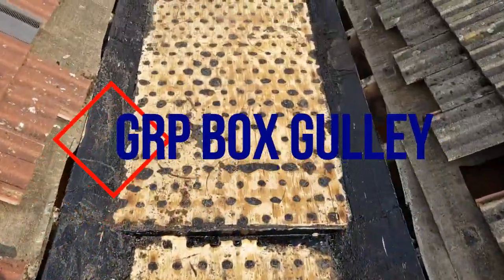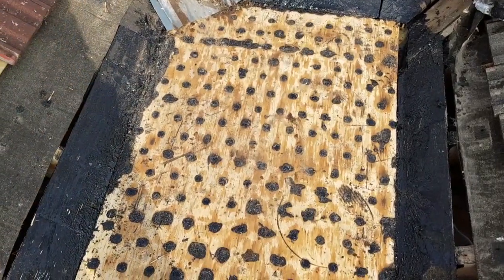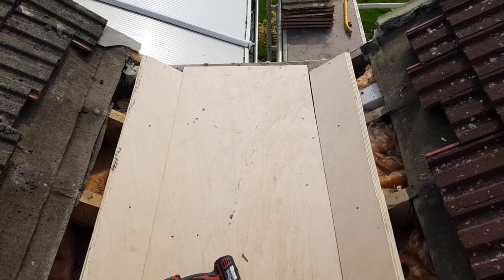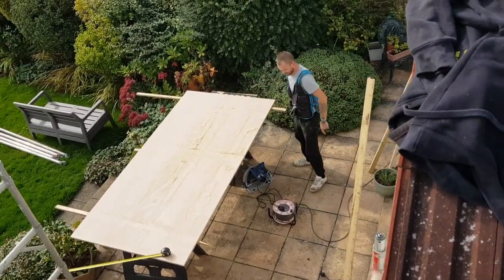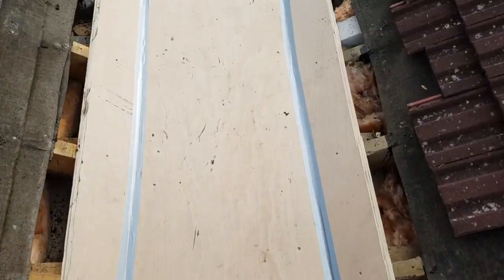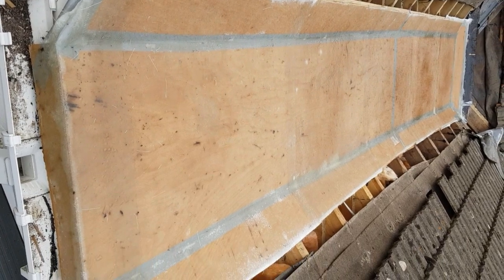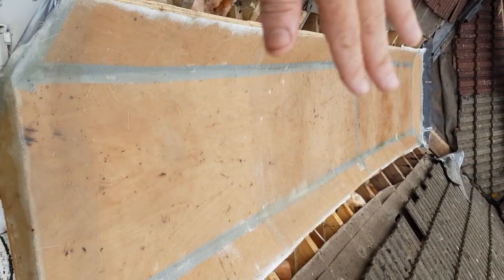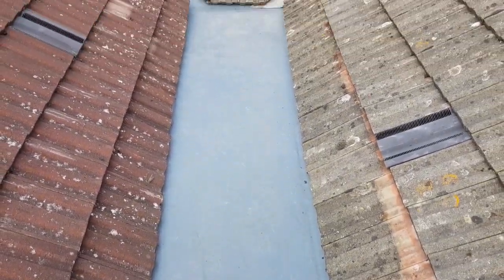FELT BOX GULLEY TOO GRP CONVERSION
REPLACING OLD FELT BOX GULLEY AND DECKING TO NEW GRP